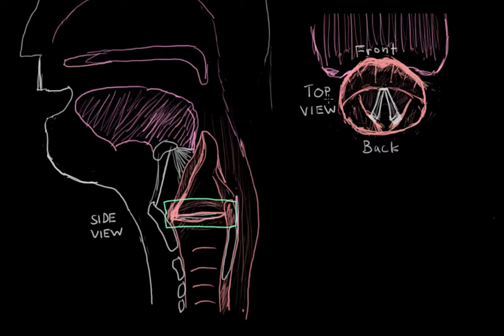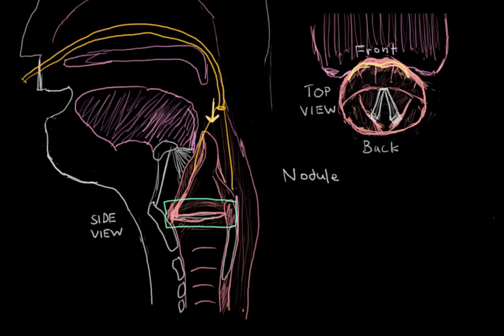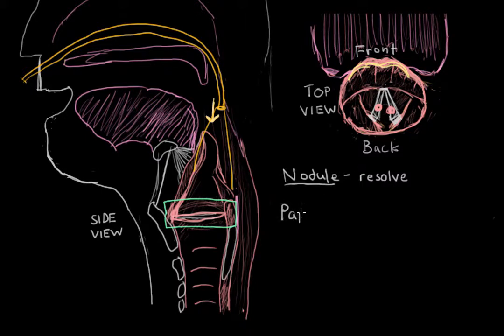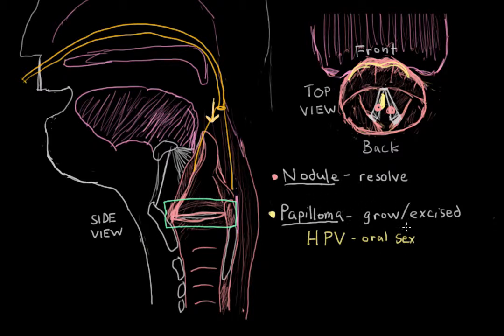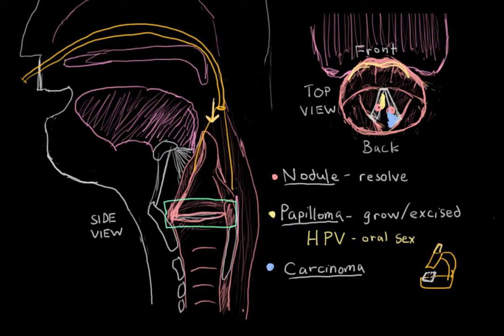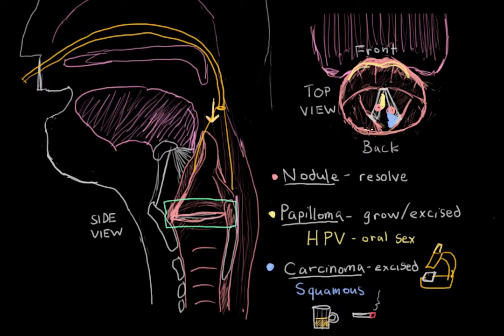Vocal Cord Growths